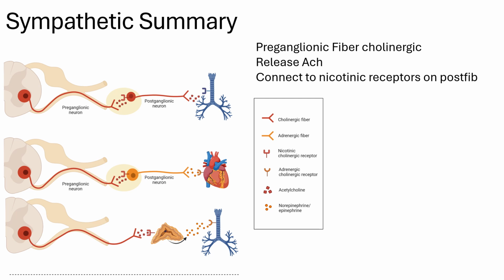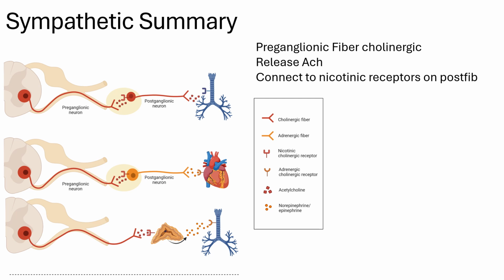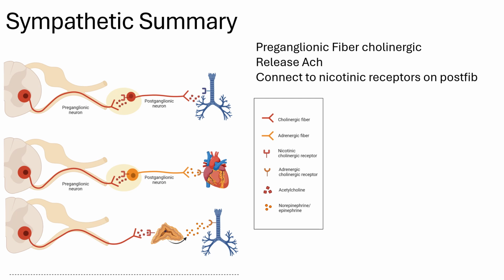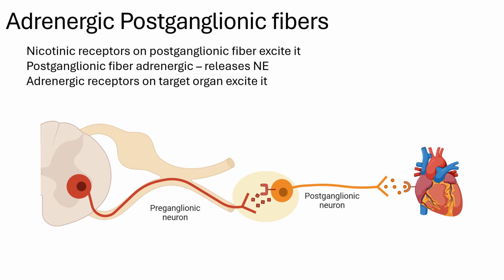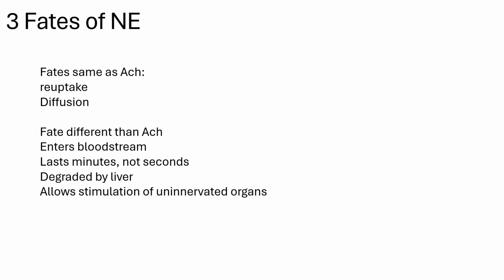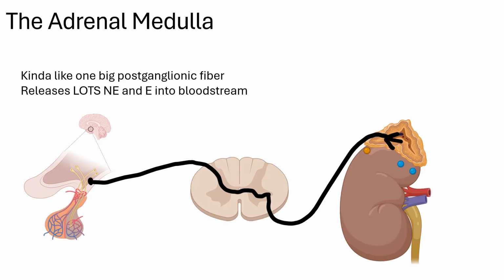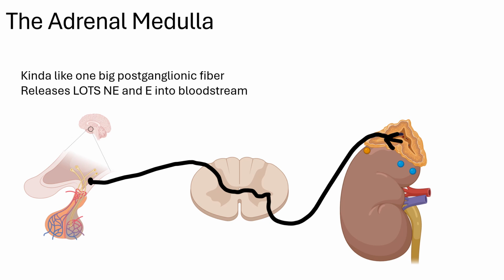Sympathetic Division Adrenergic neurons and the Adrenal Medulla